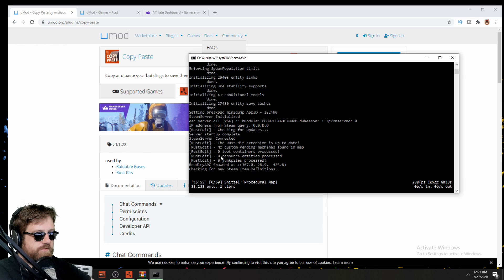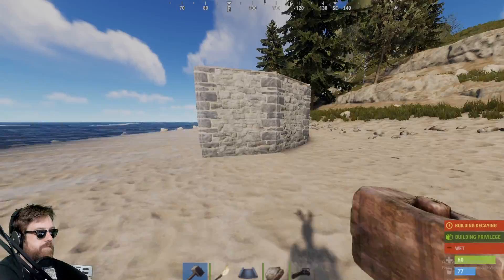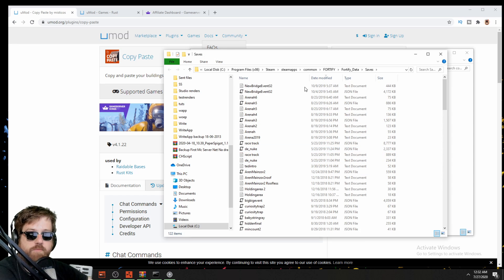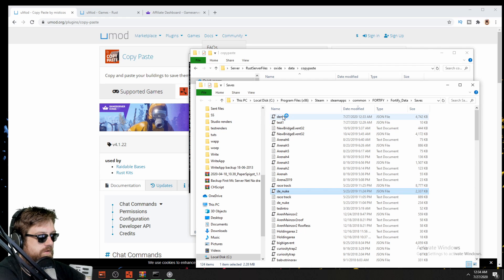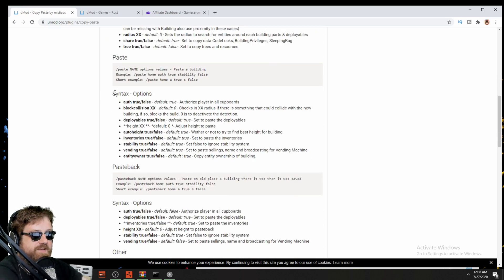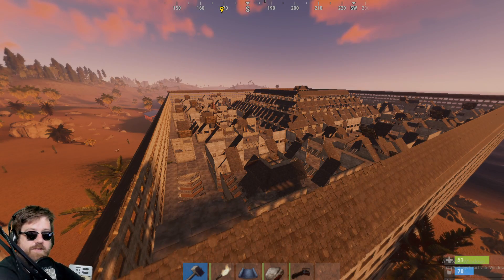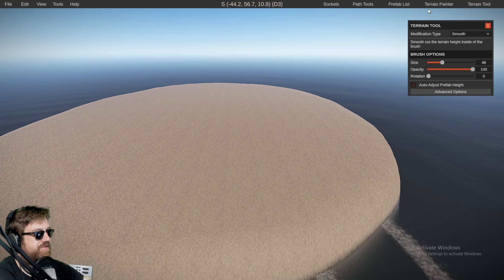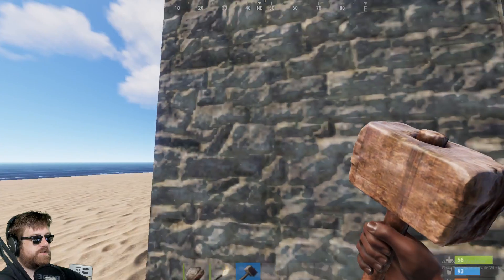Rust - Copy & Paste Plugin - Setup and examples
A tutorial on how to setup and use the Copy Paste plugin for Umod Rust.
I show u how to use it as a server owner and as a map maker. Showing u how to open it up in Fortify and Rust Edit.